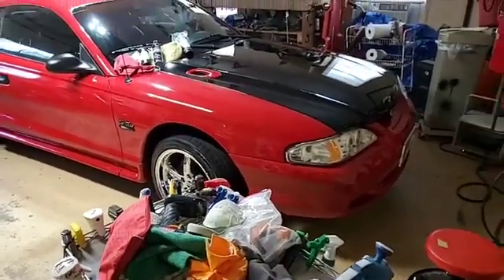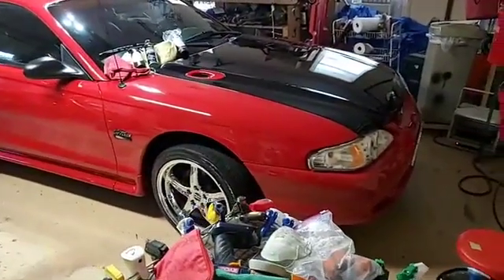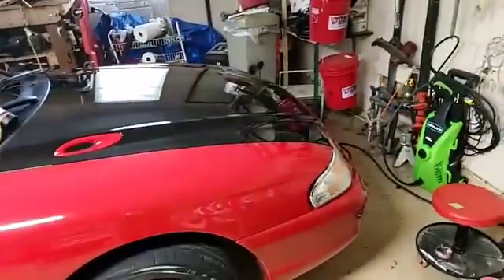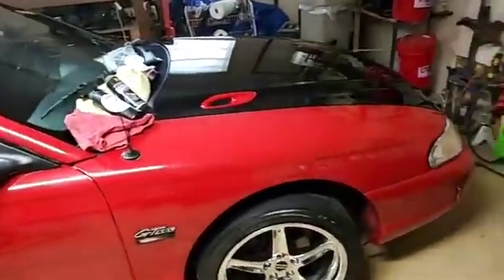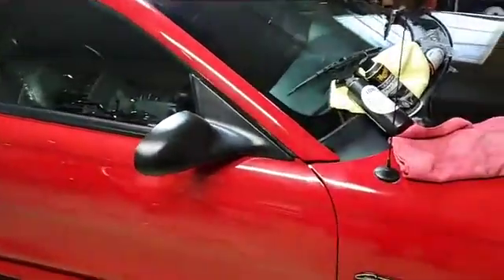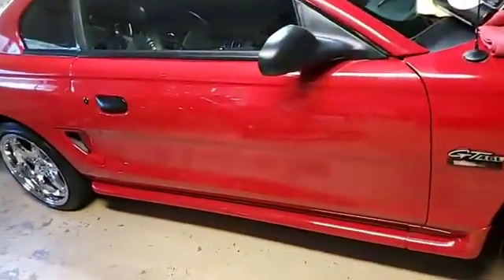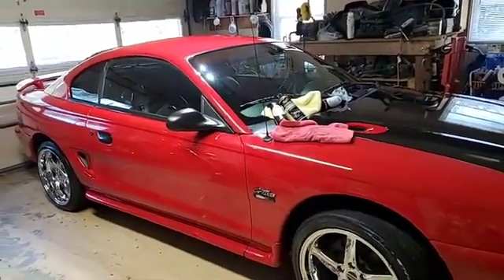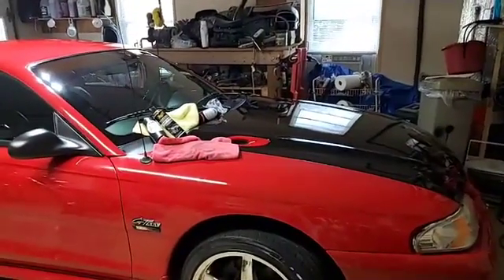pollen removal part4